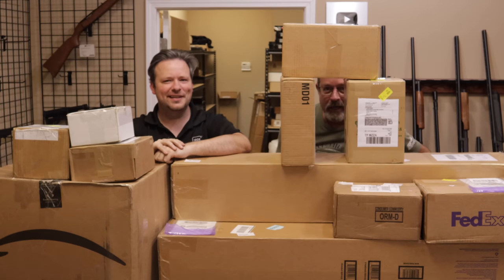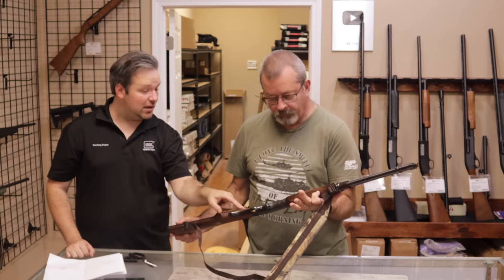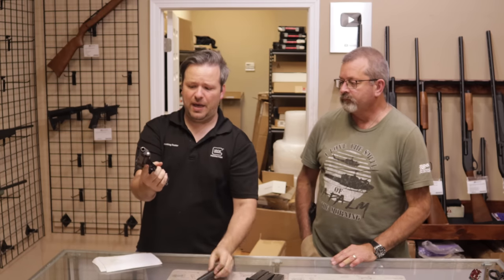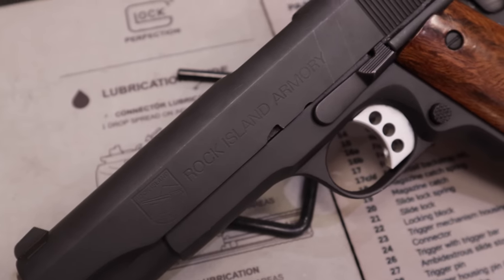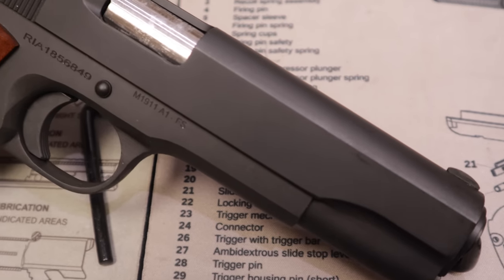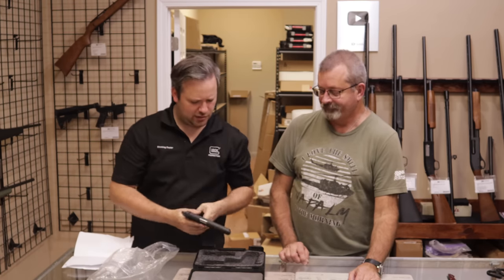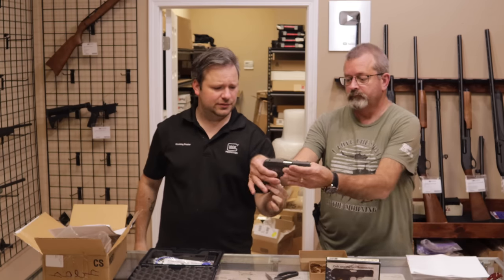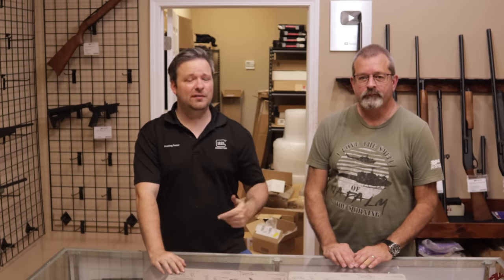Budget Handgun Unboxing Day!